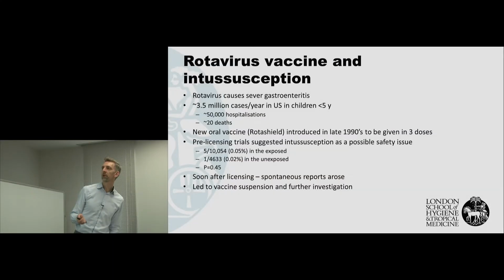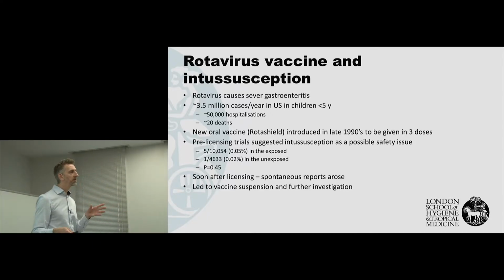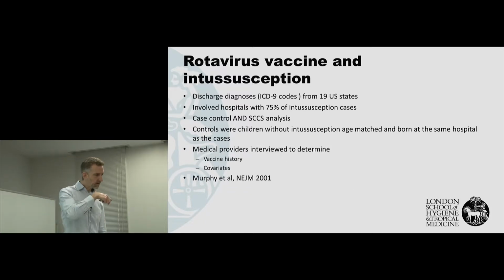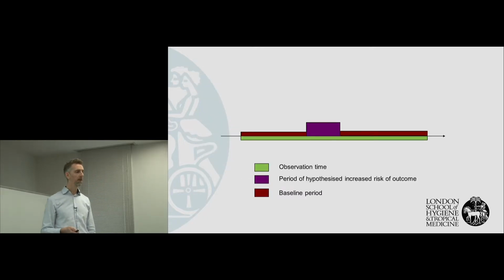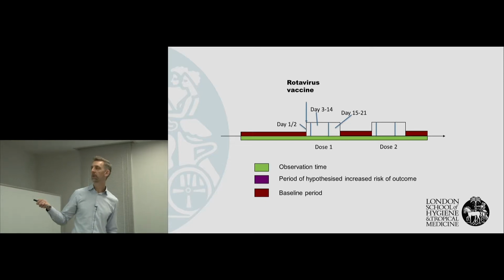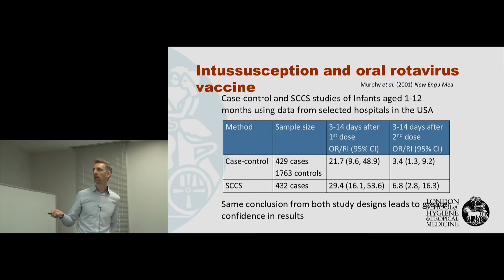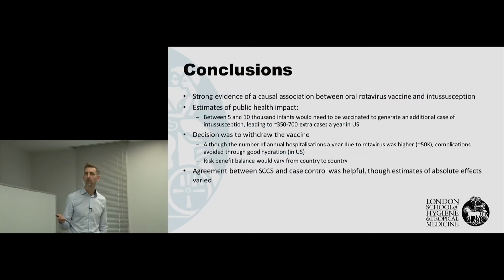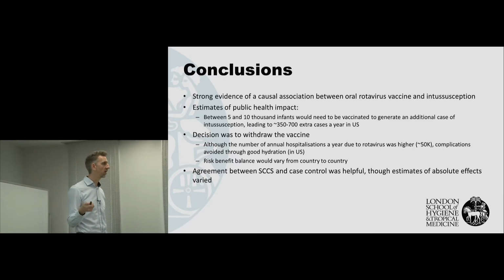Kyoto University "The Effects of Medications" Lecture4 , Prof. Ian Douglas - Chapter3